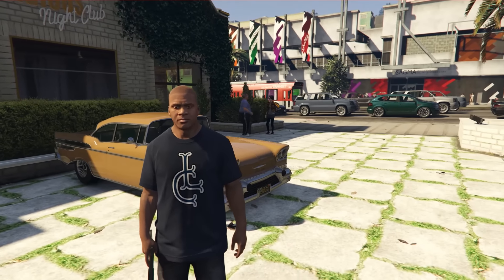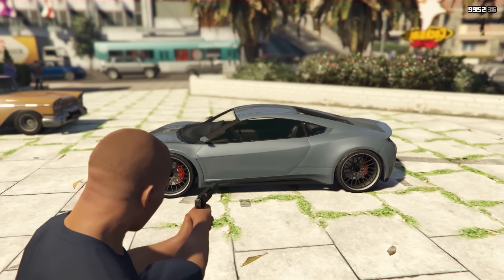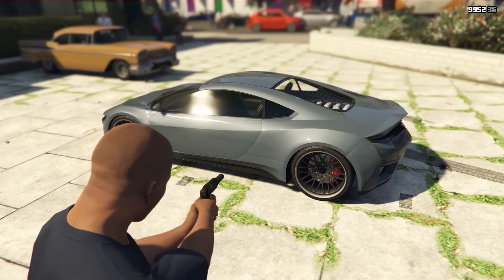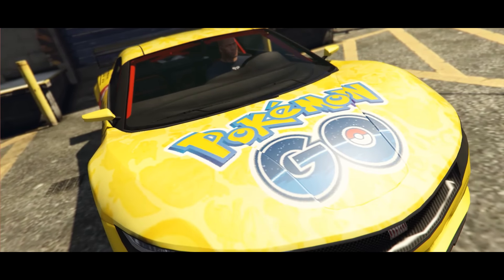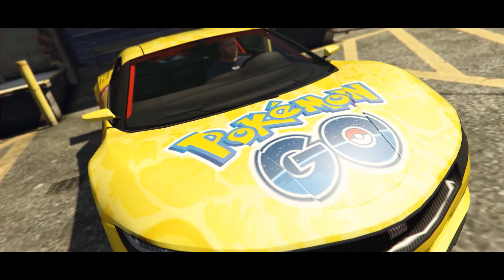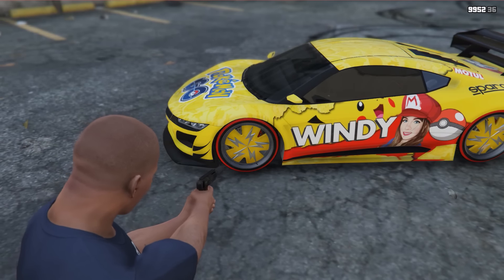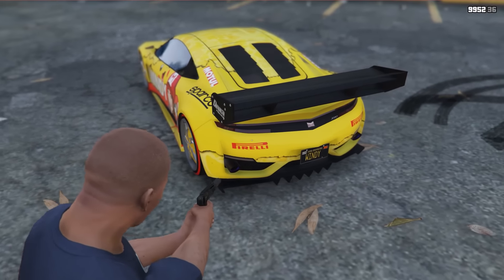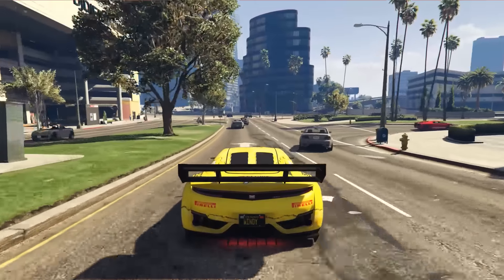POKEMON GO MOD | PIKACHU!! DISEÑANDO COCHES DE YOUTUBERS | WINDY | GTA 5 PC MODS GAMEPLAY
POKEMON GO GTA 5 PC MODS, HACK MODELO PIKACHU DISEÑANDO EL COCHE DE WINDY - GTA 5 PC MOD, EL PROXIMO LUZUGAMES! LOS MEJORES VIDEOS EN PS3, PS4, XBOX ONE Y PC, TRUCOS DE GTA EN ESPAÑOL